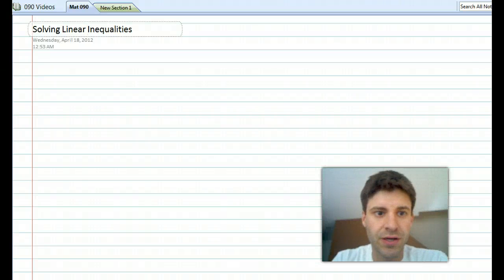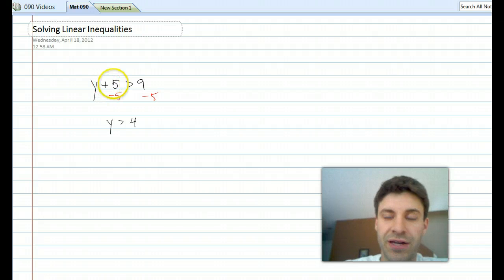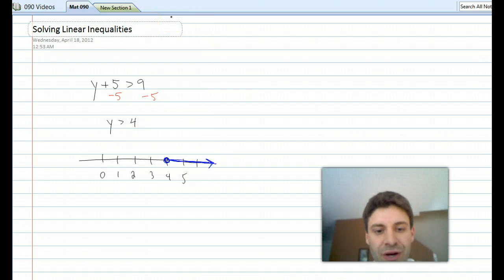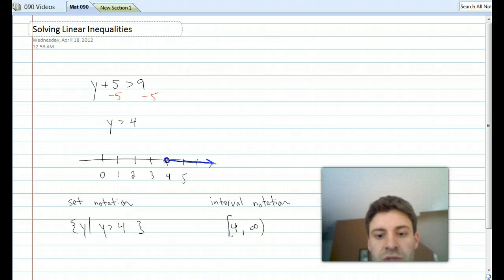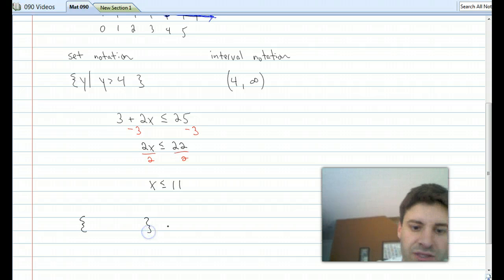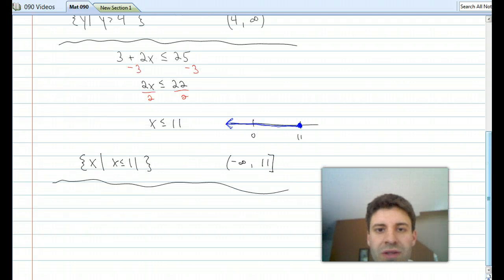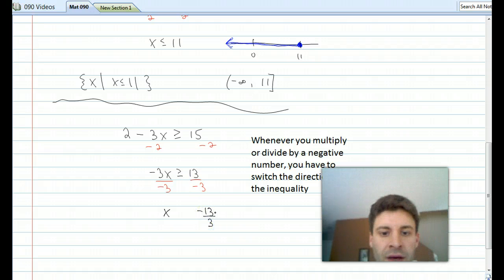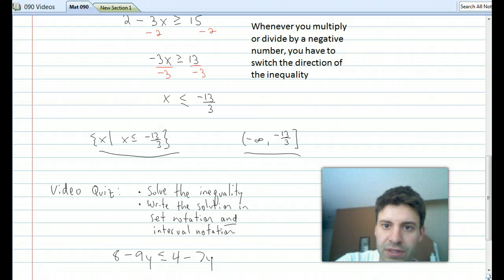Solving Linear Inequalities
Red Rocks Community College. How to solve linear inequalities.